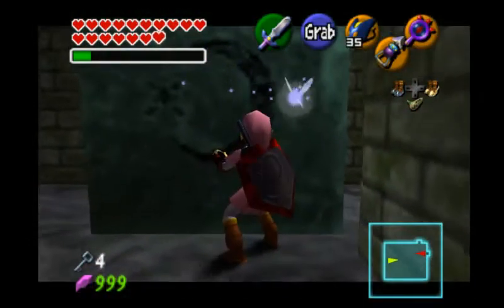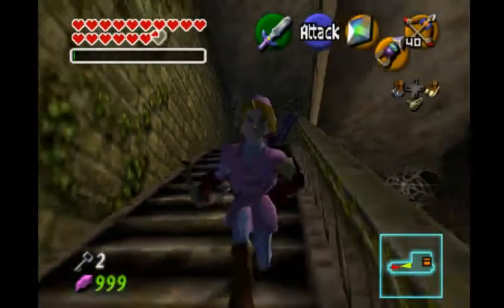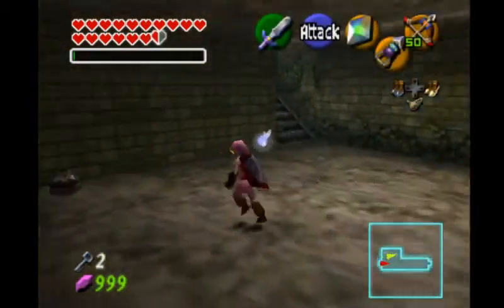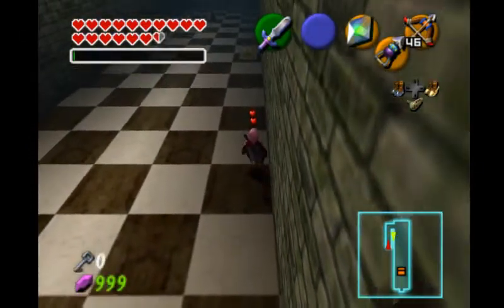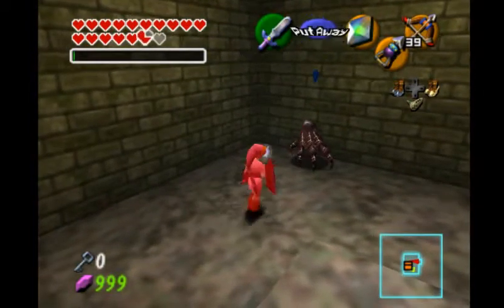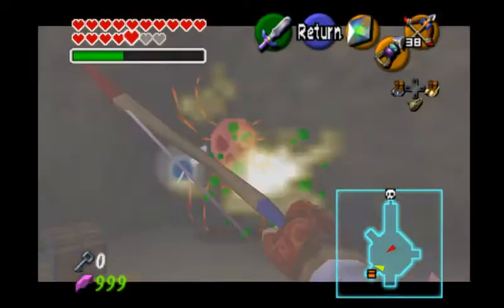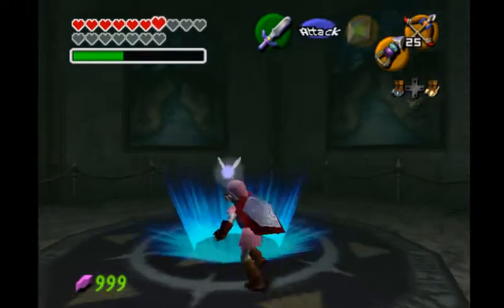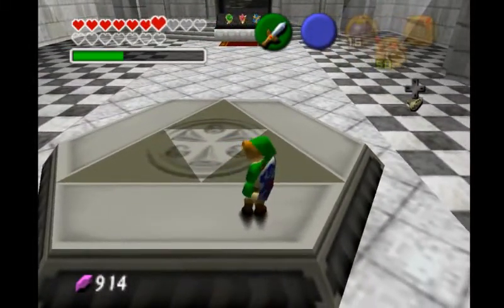Let's Play Legend of Zelda: Ocarina of Time Randomizer Seed 1 Part 22: Poe Sistahs!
I continue with the Forest Temple and deal with the Poe Sistahs.